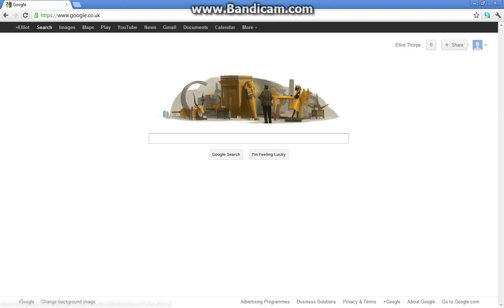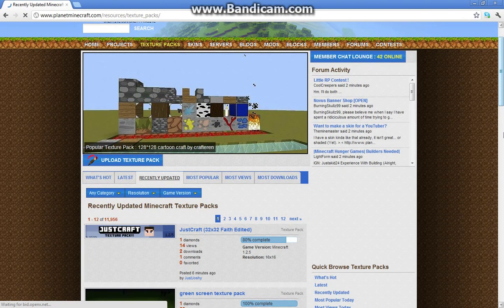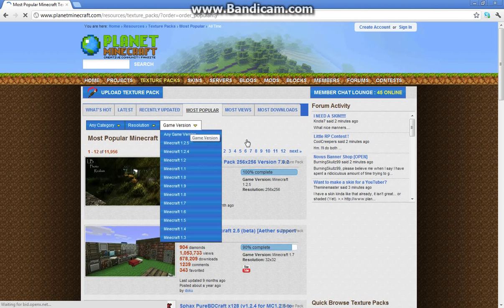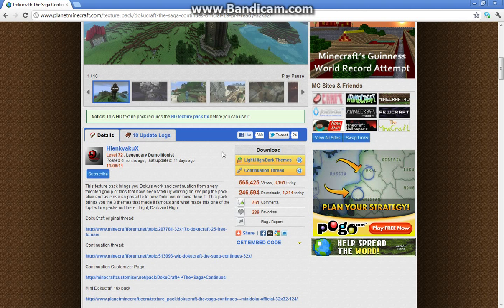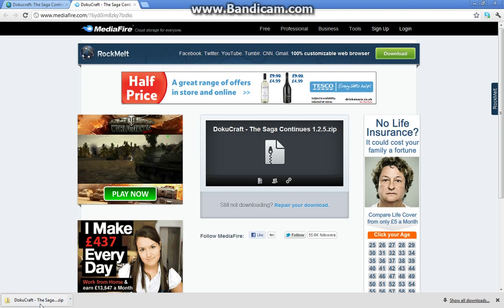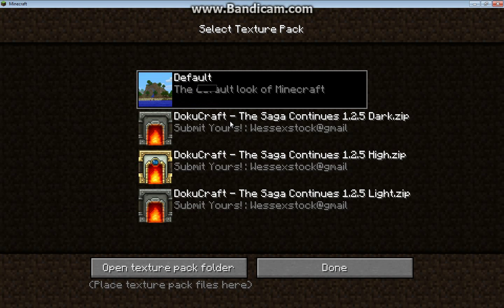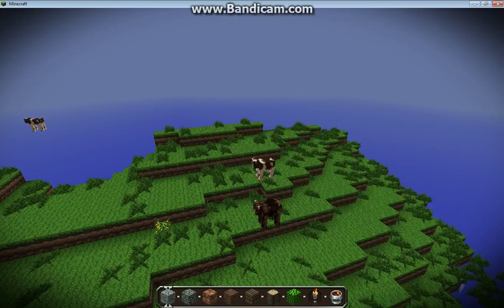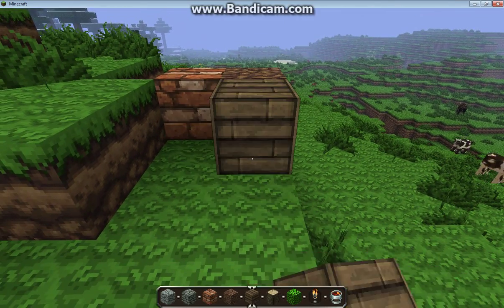How to get a texture pack on Minecraft Windows 7